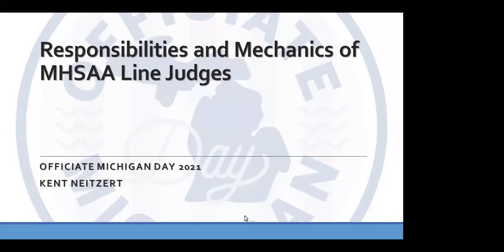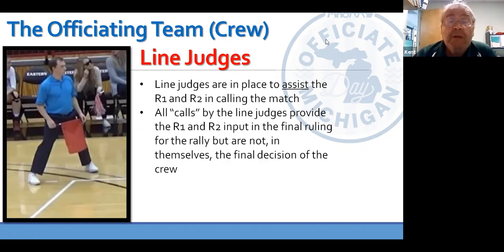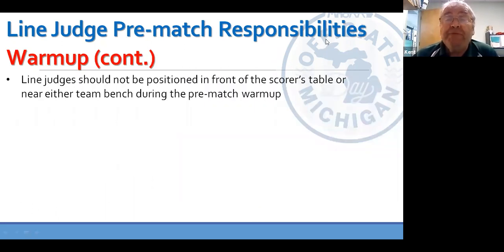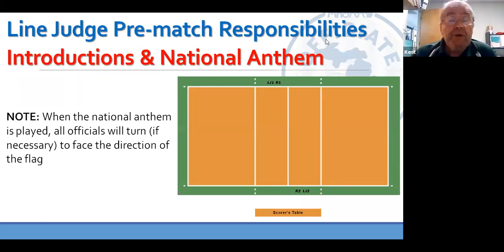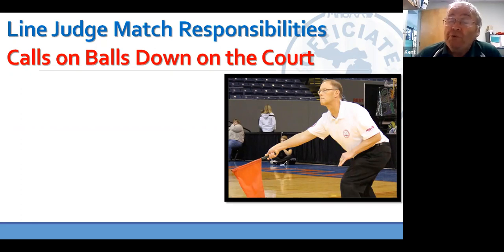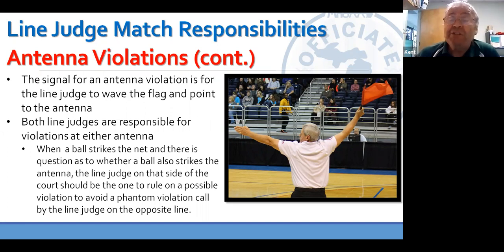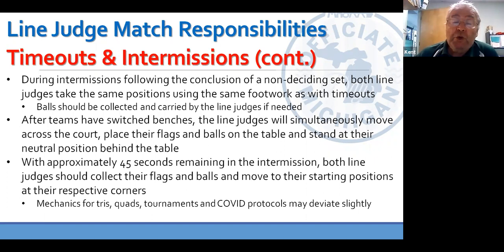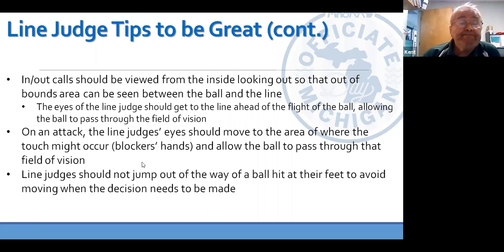Volleyball - Responsibilities and Mechanics of Line Judges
2021 sport breakout session discussing the importance of the contribution of line judges and providing advice and techniques to improve the skill set at this position.